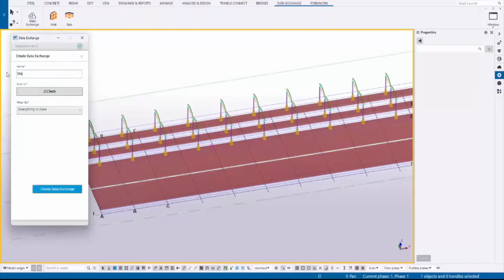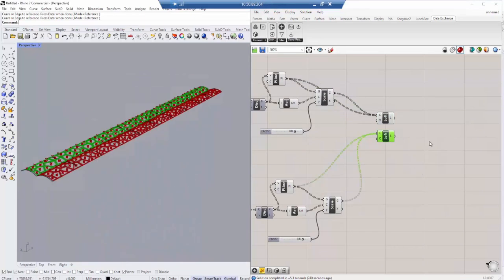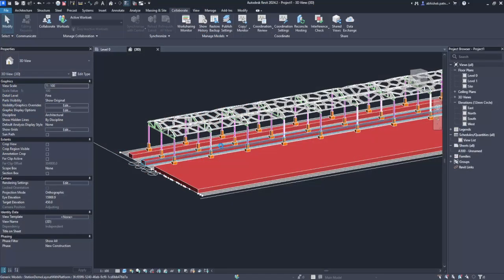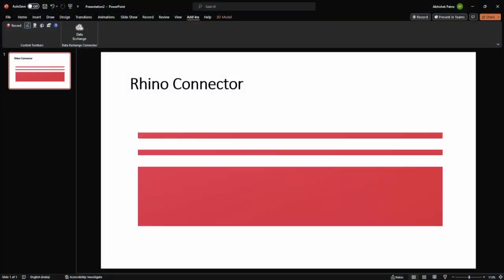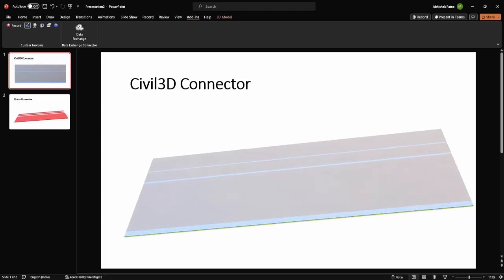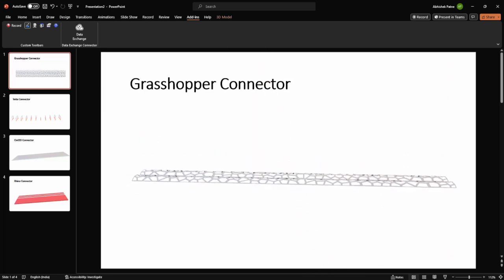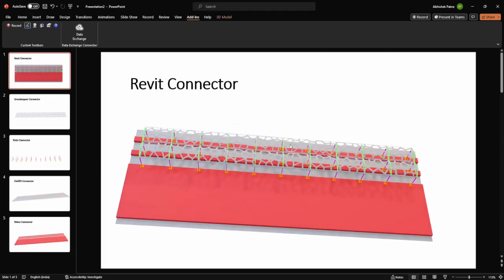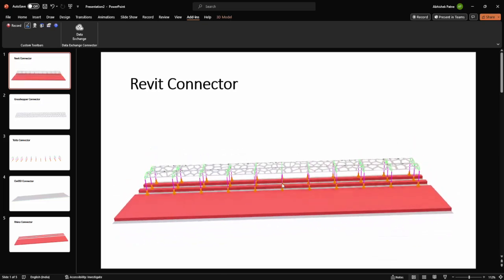PowerPoint Connector App demo: 3D Design Exchange Connector by CCTech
The easiest way to embed 3D Designs Exchange from 150+ more software into your presentations. Say goodbye to the complexity of sharing design models in intricate software and welcome a hassle-free solution to showcase your ideas to your team and stakeholders directly into Microsoft PowerPoint presentations. Share your ideas through neutral exchanges of object-level design data, allowing you to get the data you need while presenting.